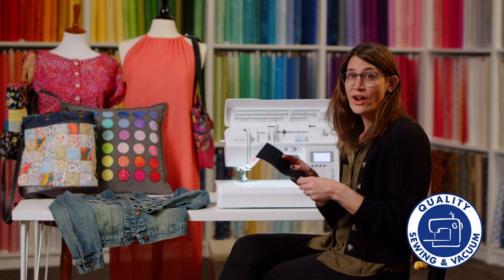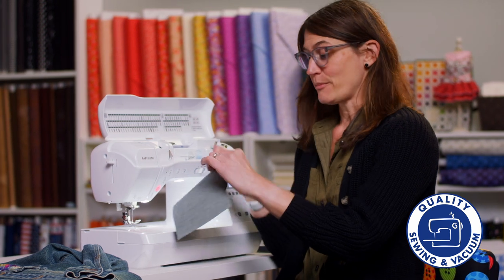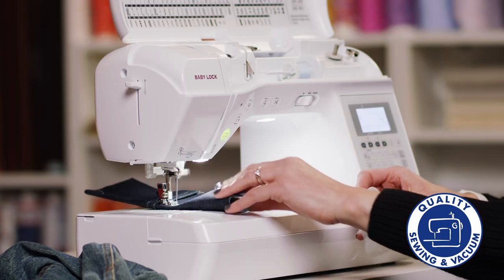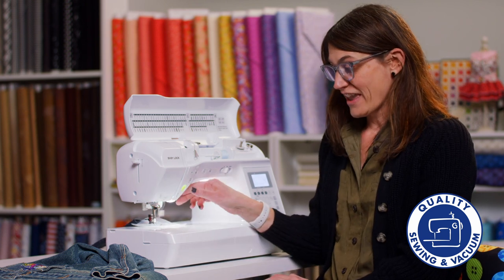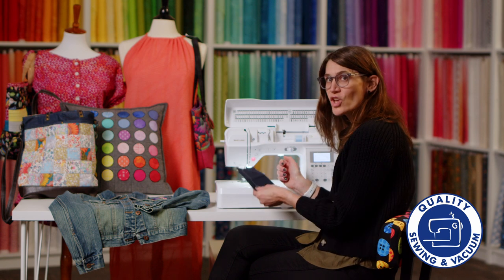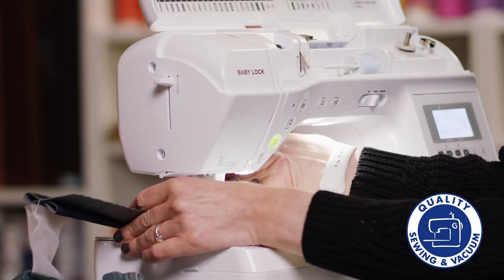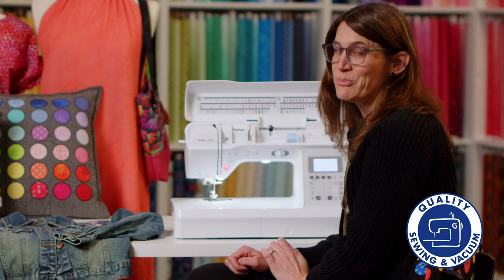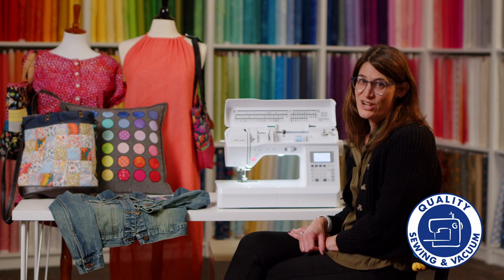Sewing Through Denim & Thick Fabrics with Sewing Machines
Did you know that most modern sewing machines can take on thick fabrics like denim? Carmen shows us how.